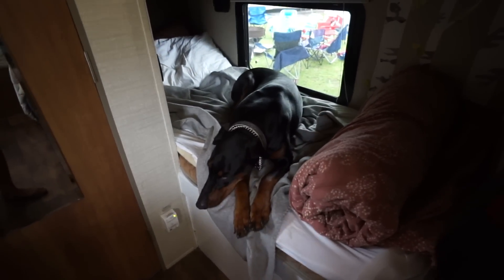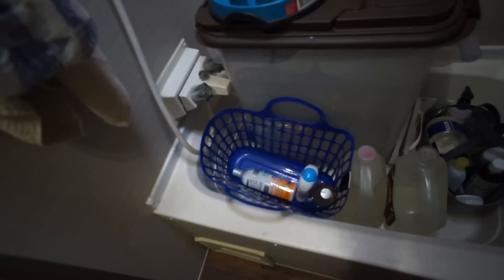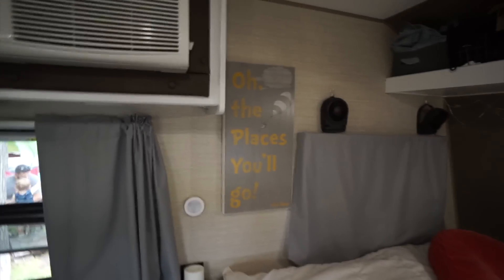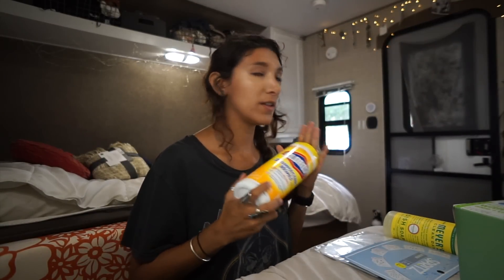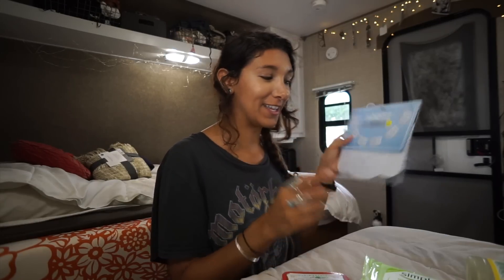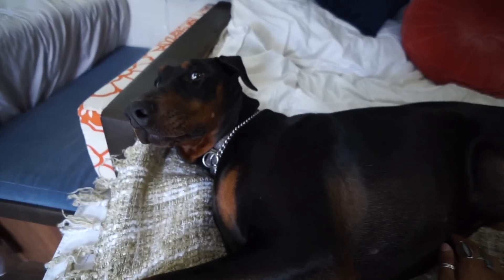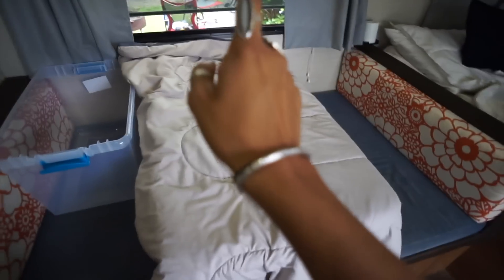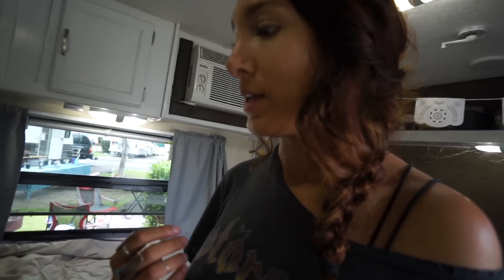first day alone | little makeover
Brooke and Sal left and I am totally alone for the first time since November 2016. I have mixed emotions about this so Ive been occupying my time today with cleaning and giving my bed a mini makeover. I hope you guys are well.

Every Sunday (WiFi permitting) Im going to be live streaming at 7:30pm PST. Come cook dinner with me and lets hang out!

Off to the next destination!

Camera gear:
Zhiyun Crane Stabilizing Gimble

Special thanks to a friend of mine for letting me use his music.